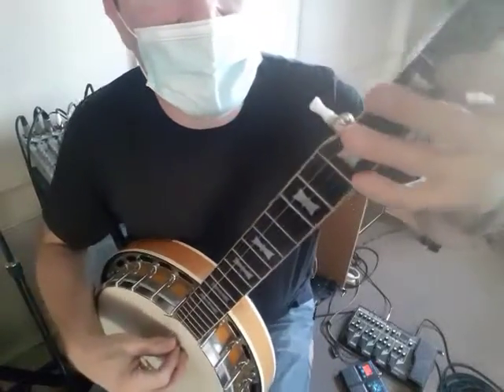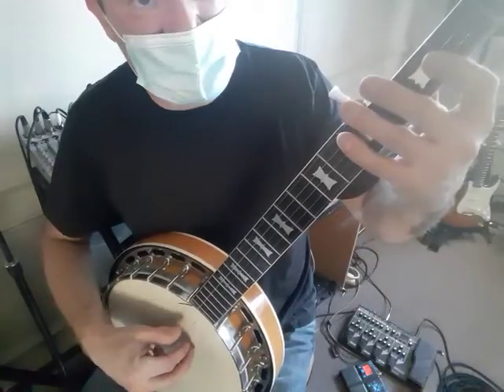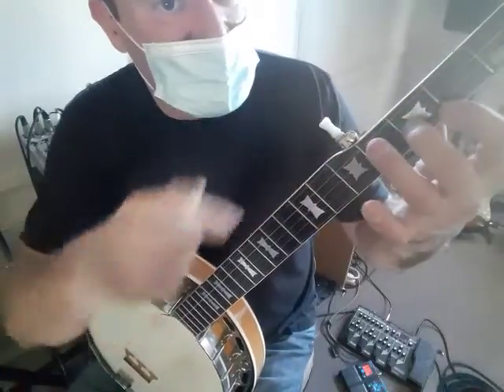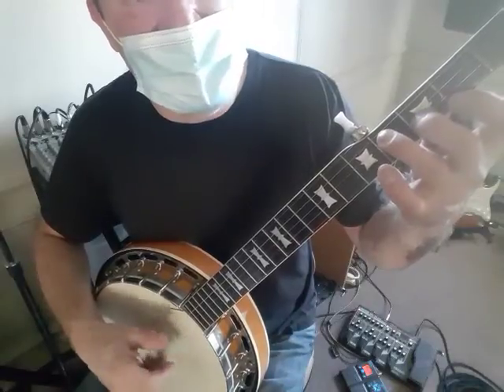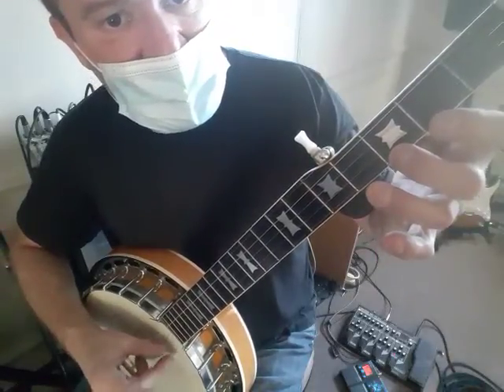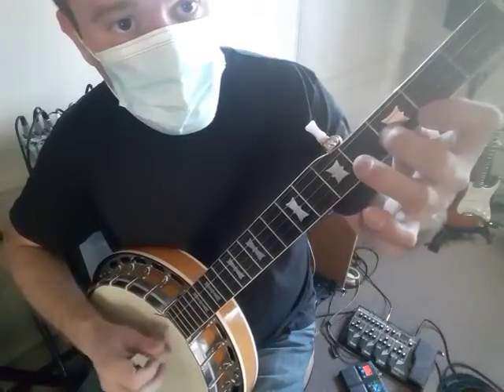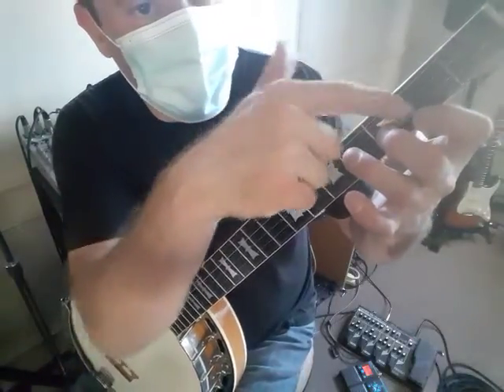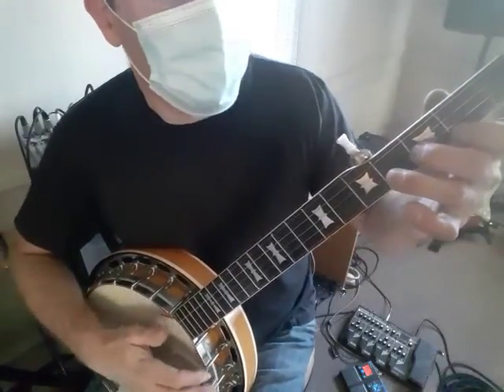Pull off Lick, in Old Joe Clark, for Jeff